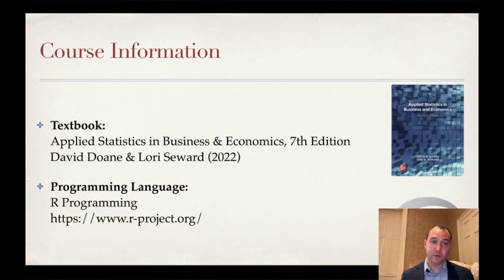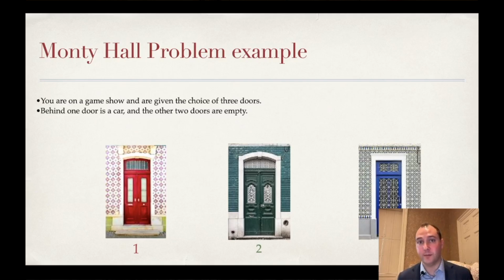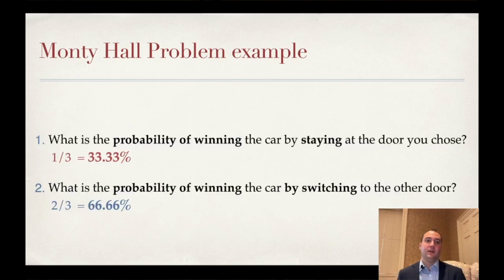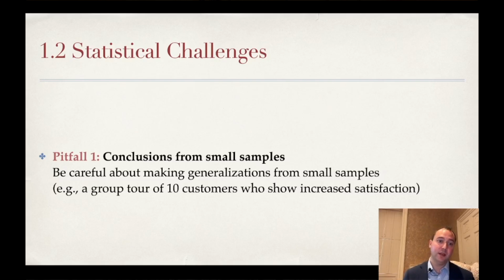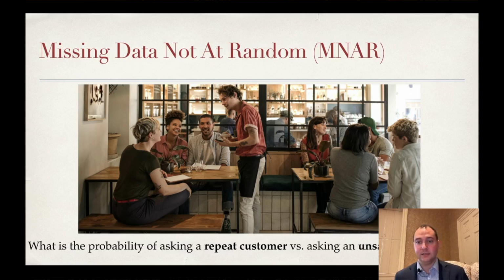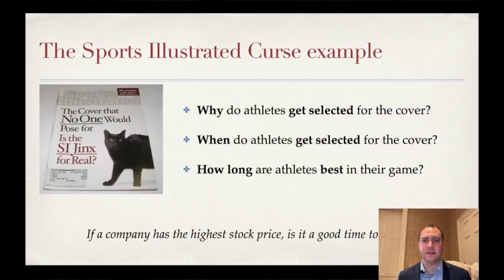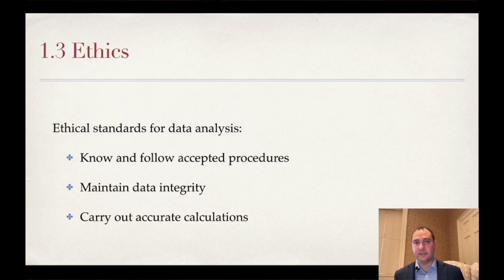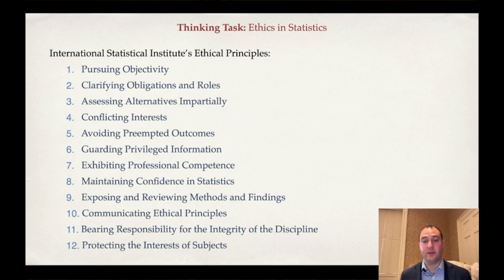Lesson1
통계학 개론